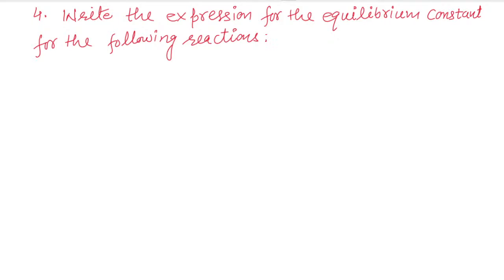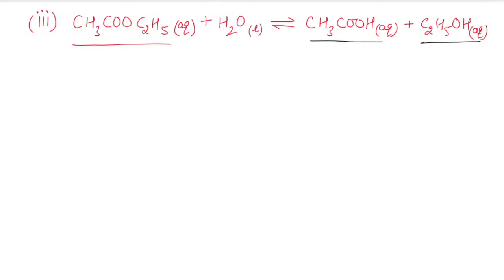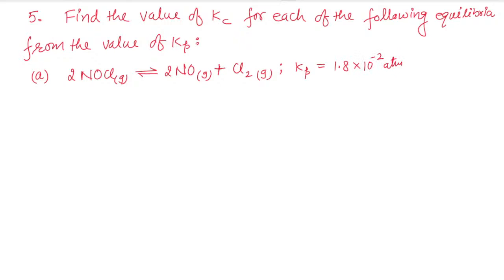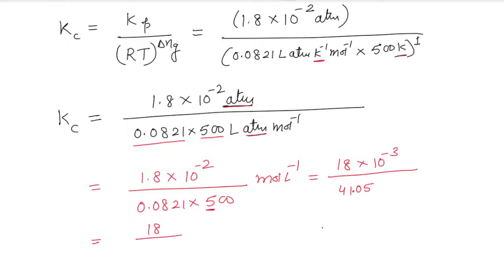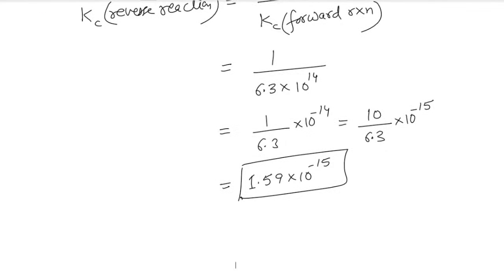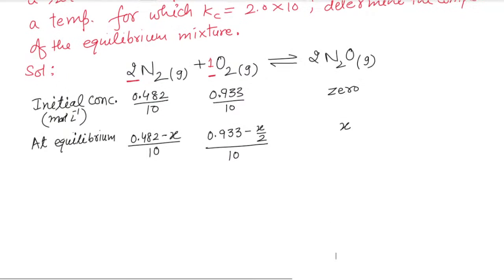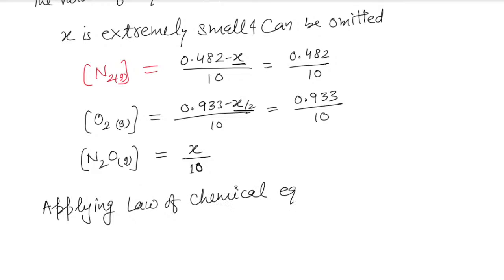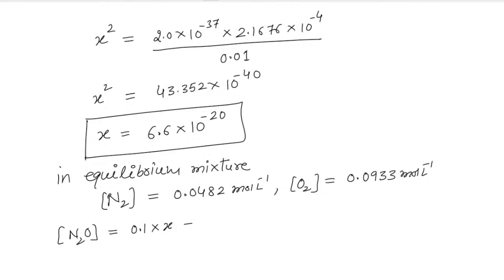Equilibrium / Class 11| exc. Q. 4 to 8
7.4 Write the expression for the equilibrium constant, Kc  for each of the following reactions:
(i) 2NOCl (g) ⇌ 2NO (g) + Cl2 (g)
(ii) 2Cu(NO3)2 (s) ⇌ 2CuO (s) + 4NO2 (g) + O2 (g)
(iii) CH3COOC2H5(aq) + H2O(l) ⇌ CH3COOH (aq) + C2H5OH (aq)
(iv) Fe 3+ (aq) + 3OH– (aq) ⇌ Fe(OH)3(s)
(v) I2 (s) + 5F2 ⇌ 2IF5
7.5 Find out the value of Kc for each of the following equilibria from the value of Kp:
(i) 2NOCl (g) ⇌ 2NO (g) + Cl2 (g); Kp= 1.8 × 10–2 at 500 K
(ii) CaCO3 (s) ⇌ CaO(s) + CO2(g); Kp= 167 at 1073 K
7.6 For the following equilibrium, Kc= 6.3 × 1014 at 1000 KNO (g) + O3 (g) ⇌NO2 (g) + O2
 (g)Both the forward and reverse reactions in the equilibrium are elementary
bimolecular reactions. What is Kc, for the reverse reaction?
7.7 Explain why pure liquids and solids can be ignored while writing the equilibrium
constant expression?
7.8 Reaction between N2 and O2– takes place as follows:
2N2 (g) + O2 (g) ⇌ 2N2O (g)
If a mixture of 0.482 mol N2 and 0.933 mol of O2 is placed in a 10 L reactionvessel and allowed to form N2O at a temperature for which Kc= 2.0 × 10–37,determine the composition of equilibrium mixture